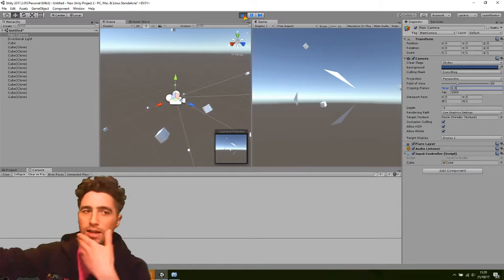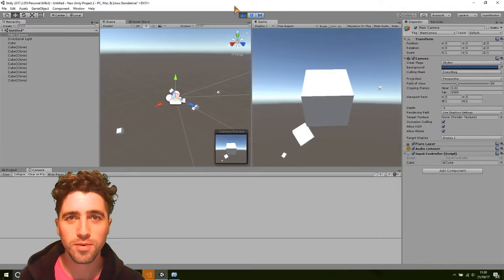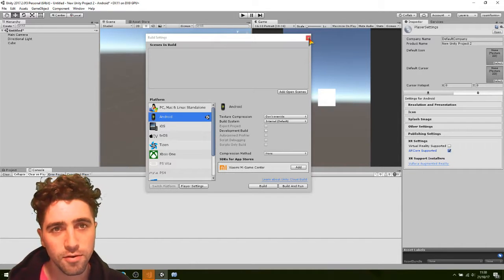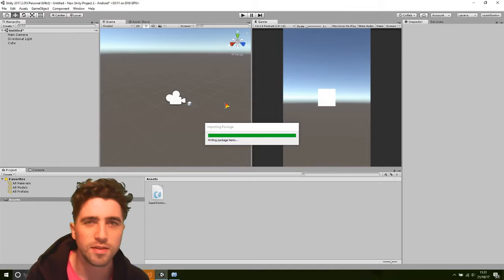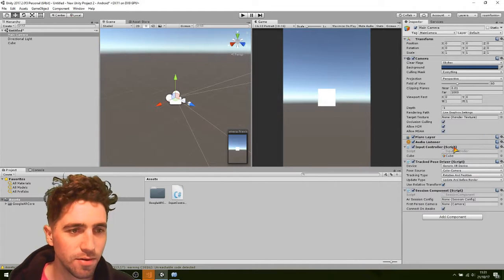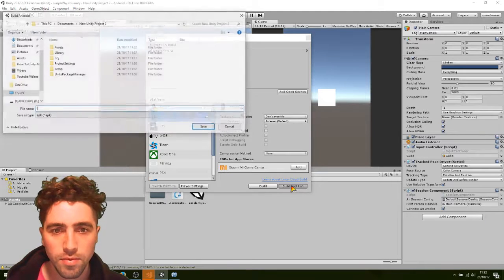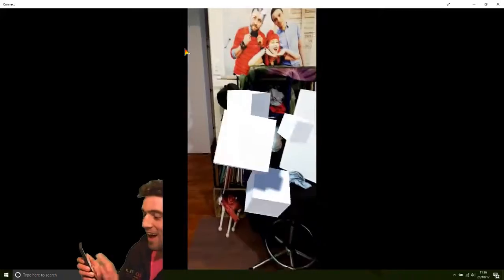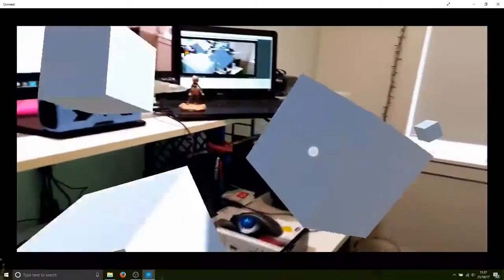How to develop the AR apps using Google AR Core and 3D Unity | Google AR Core Tutorial #8